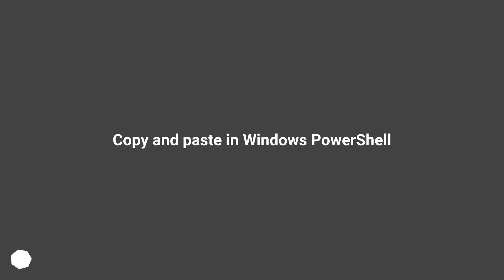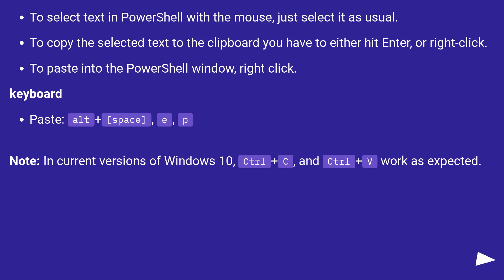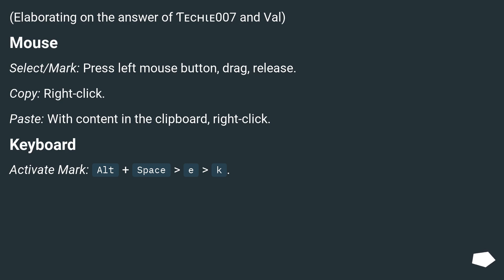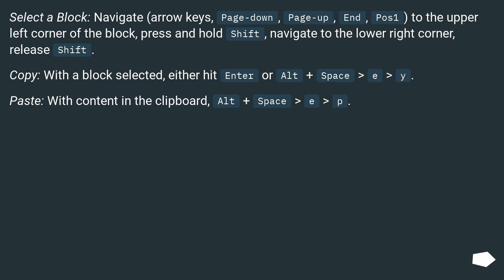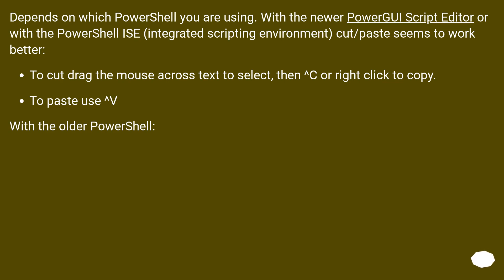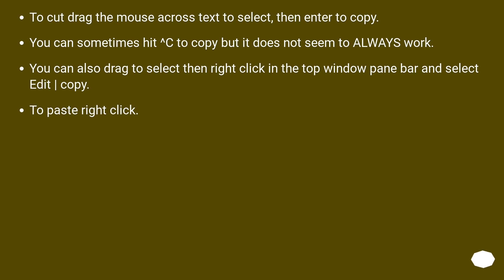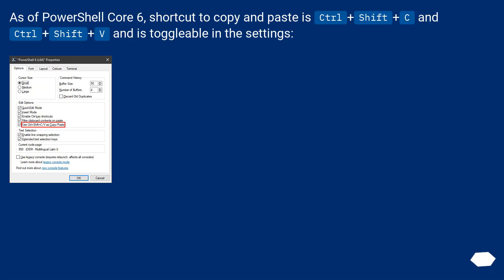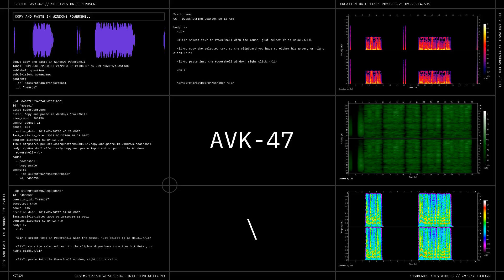Copy and paste in Windows PowerShell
Chapters
00:00 Question
00:19 Accepted answer (Score 145)
00:58 Answer 2 (Score 16)
02:06 Answer 3 (Score 6)
03:32 Answer 4 (Score 5)
03:55 Thank you